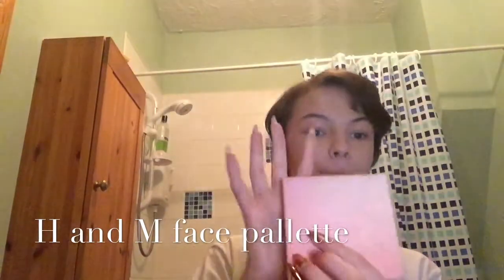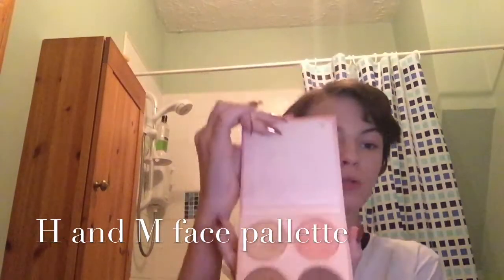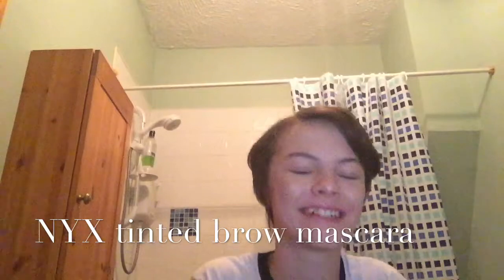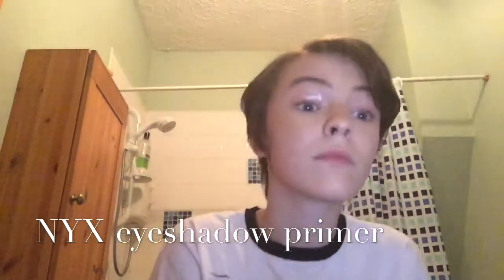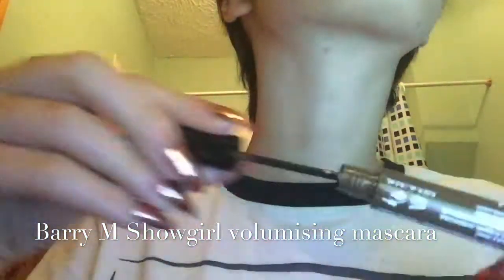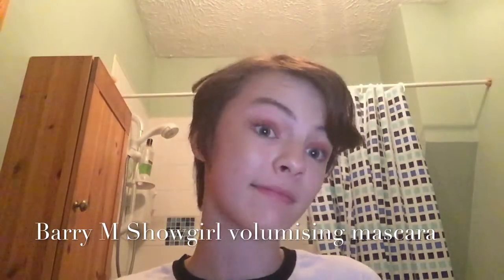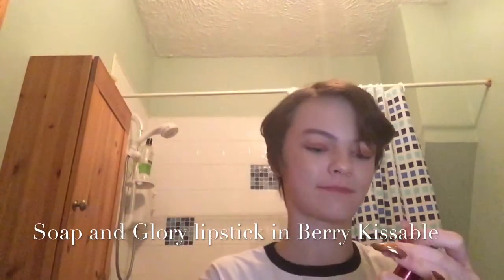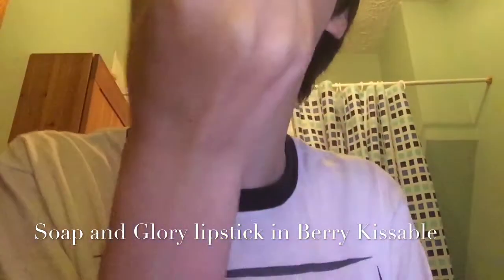A Lil’ Makeup Tutorial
My first time doing a voiceover, it didn’t go too well, sorry about that. I tried.